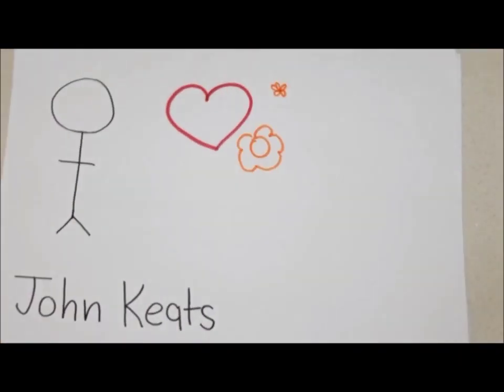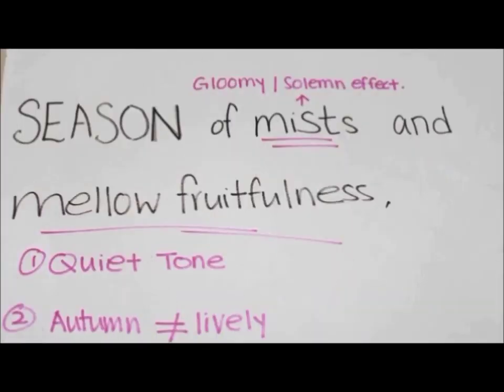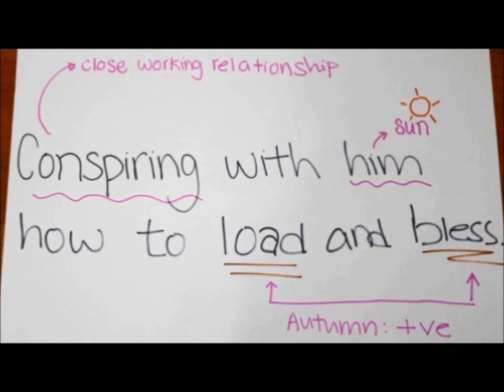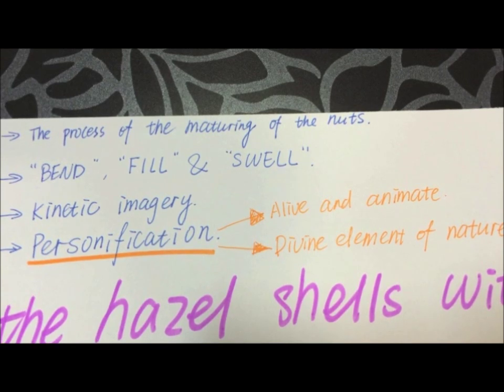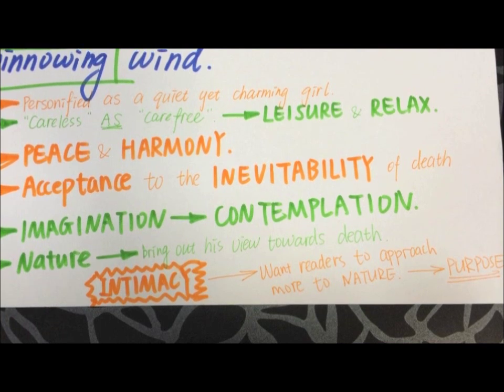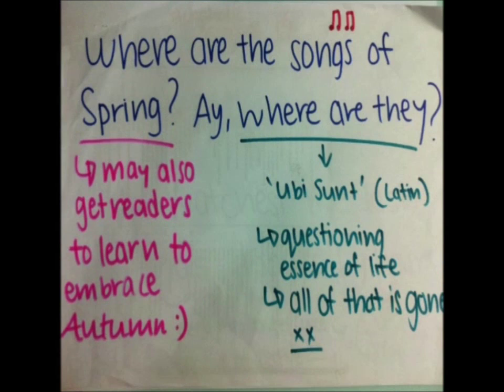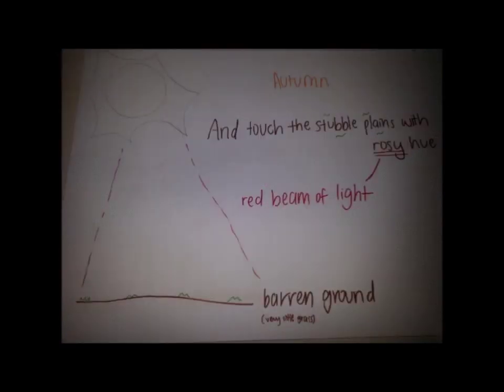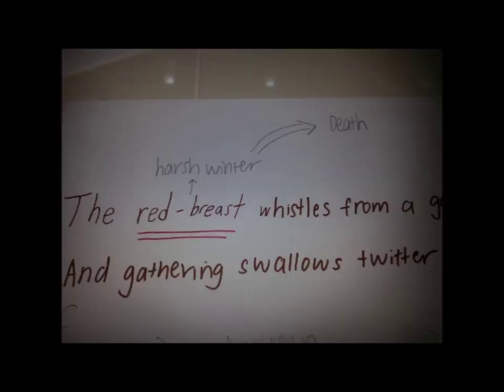John Keats' "Ode To Autumn"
Analysis of the famous John Keats' "Ode To Autumn"
Temasek Junior College
4A/13 Group 4
Tan Qing: 00:02- 03:00
Kim Soh Won: 03:00-07:00
Gan XinCheng: 07:00- 10:10
Rupanshi Chugh: 10:11- 13:59
Kenneth Eer: 14:00- 17:30